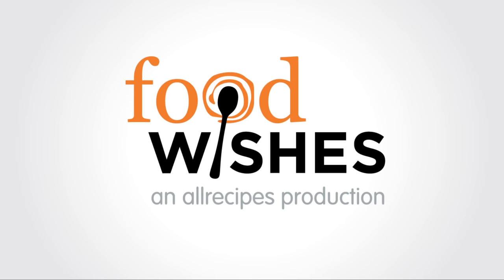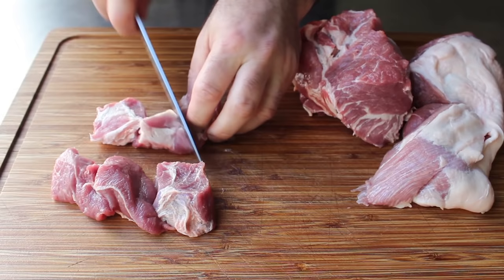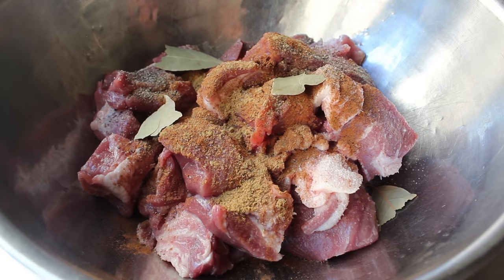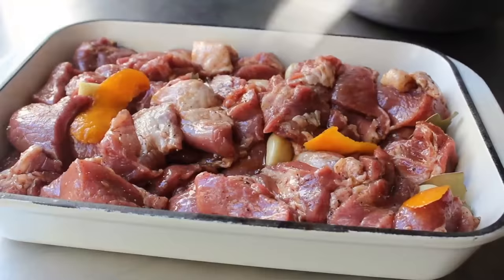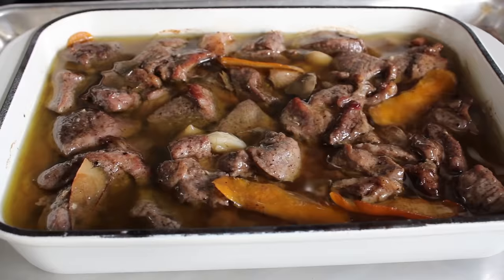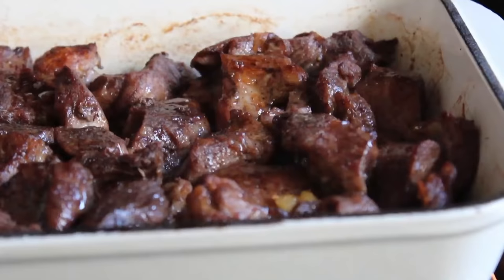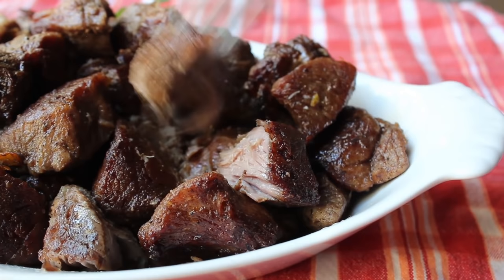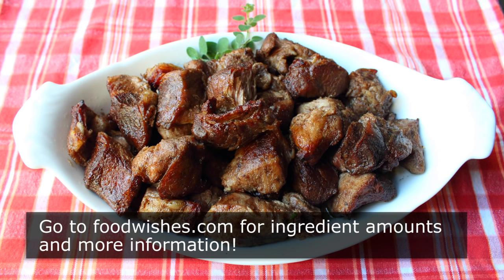How To Make Crispy Slow-Roasted Spiced Pork Carnitas | Food Wishes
There’s nothing like carnitas. Cubes of fragrantly spiced pork are slowly cooked in lard until they’re crispy on the outside, while at the same time remaining soft and succulent inside.